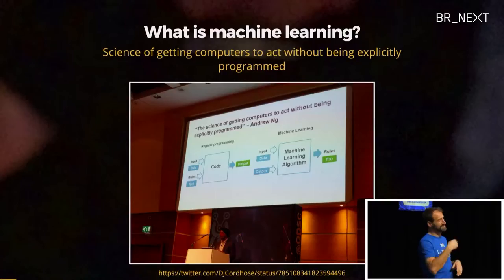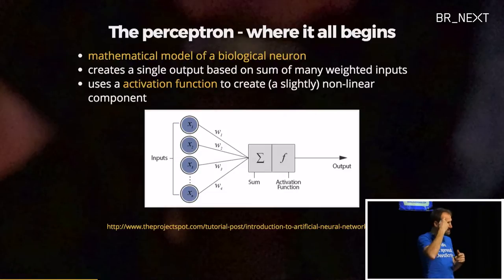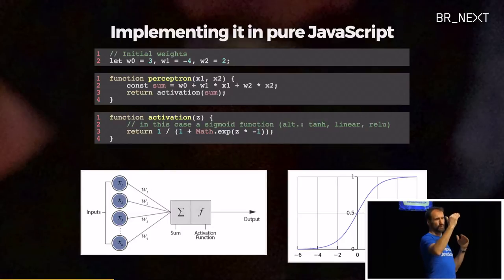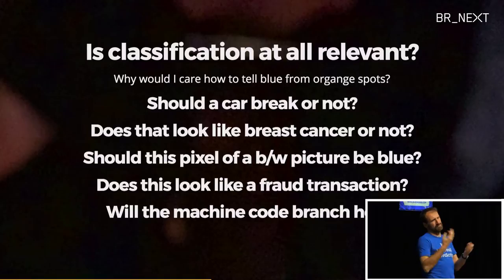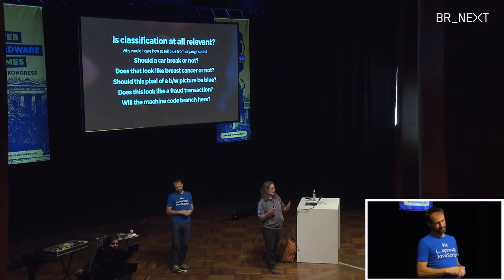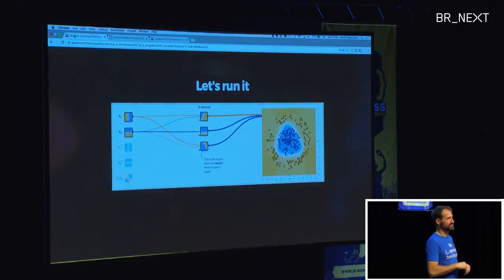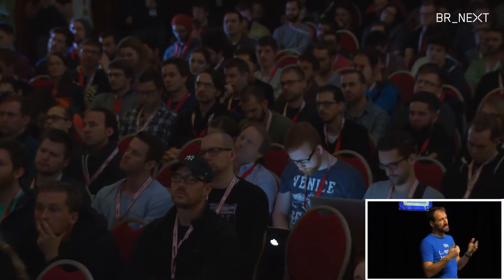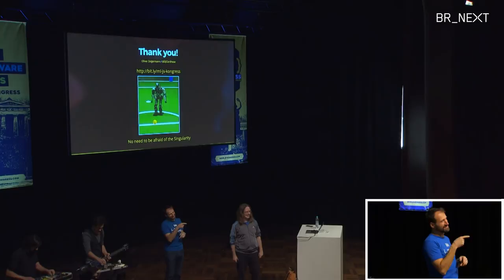Oliver Zeigermann: Machine Learning in the Browser with Deep Neural Networks - JS Kongress 2016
Interested in Machine Learning and its latest hype Deep Neural Networks? Maybe you have been fascinated by the spectacular win of AlphaGo?  Unfortunately, most libraries in that area have a Python interface that might be a tad hard to install or are not very accessible to a JavaScript developer. Additionally, you might be afraid of the math involved.

In this talk I will show you how Deep Neural Networks work – leaving out most of the math. I will also introduce a JavaScript framework that easily lets you experiment with Machine Learning.